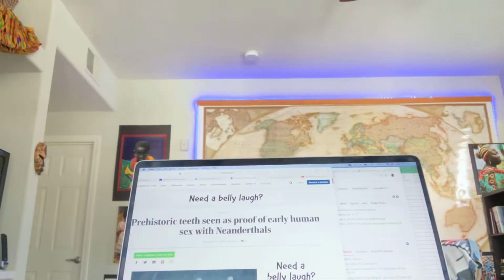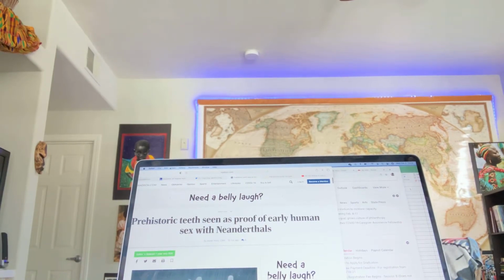IDS 301 Module 4 video 2